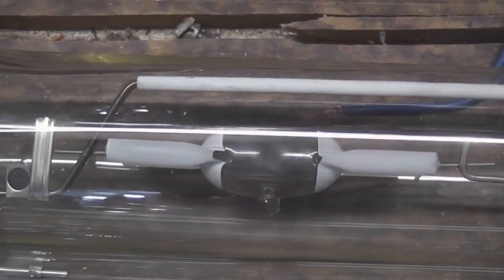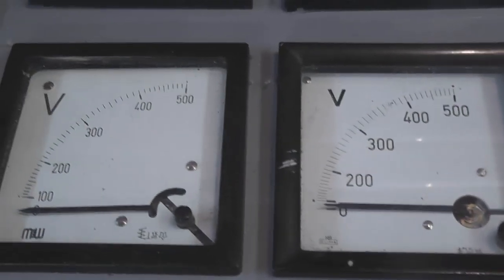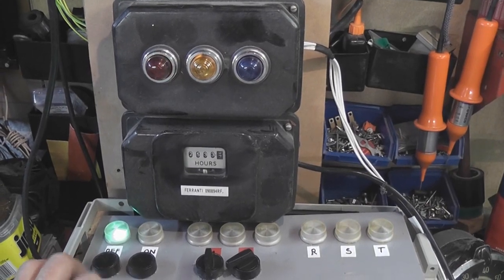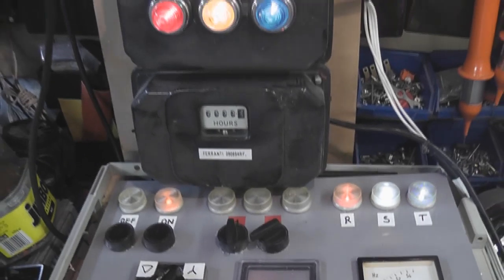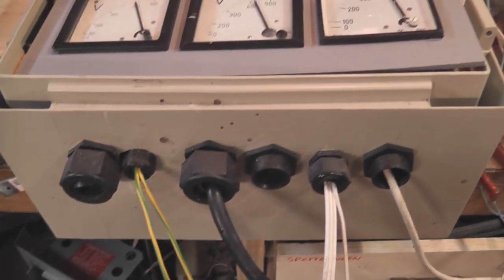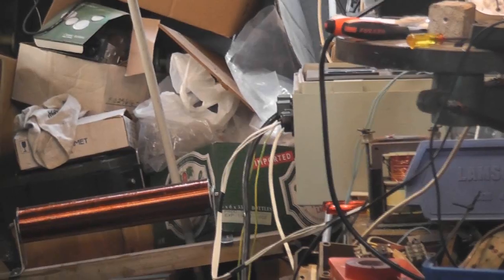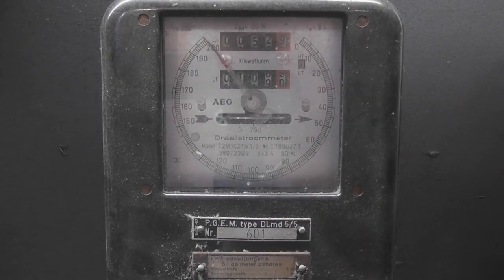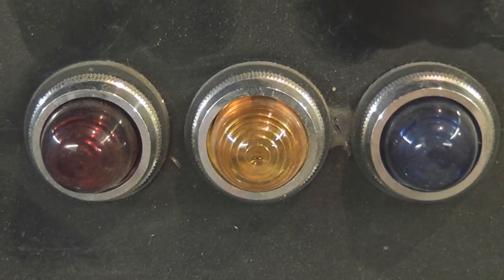3 Phase Rotary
AEG maximum demand meter in the beginning.
Two rate, single demand meter
Rated at 5 Ampères
3 x 220 / 380 Volts.
750 rev / kWh

Couple of defective Metal halide / Sodium lamps.

Single to three phase rotary converter, control box nearly completed.
Test run, 1 Phase 240 V in 3 Phase 400 / 415 V out.

Electricity